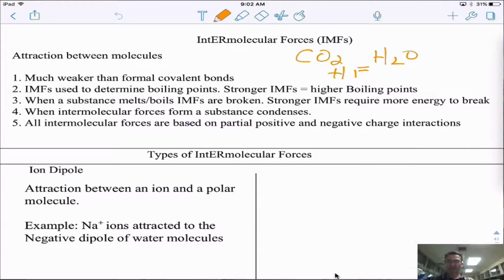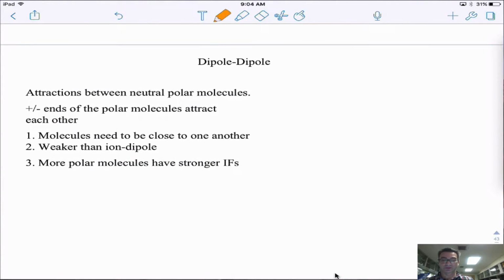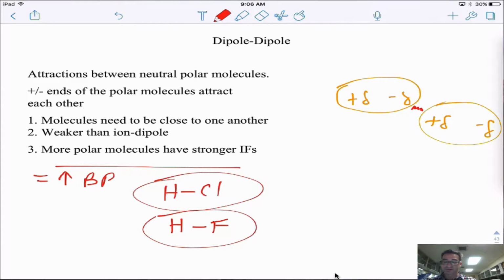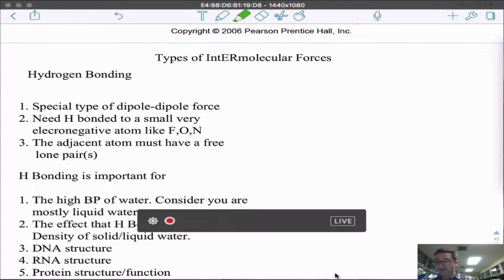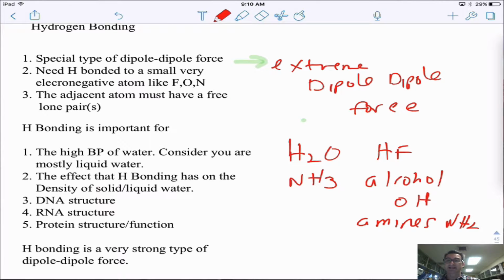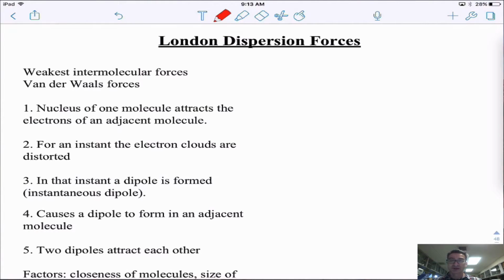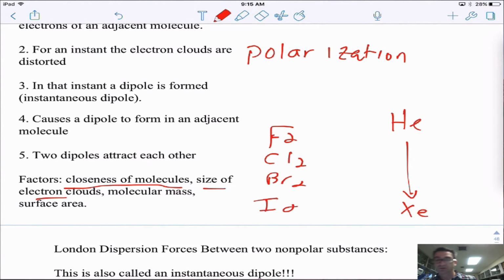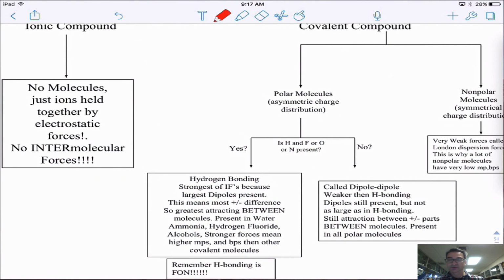NS-IB Unit 06 Bonding Slides 41-51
This video discusses intermolecular forces of attraction at the AP level.